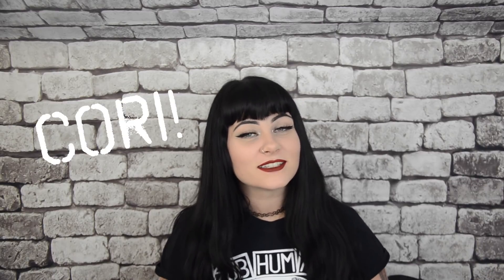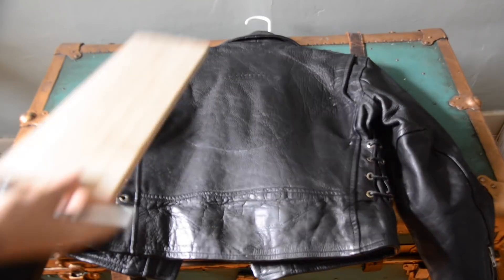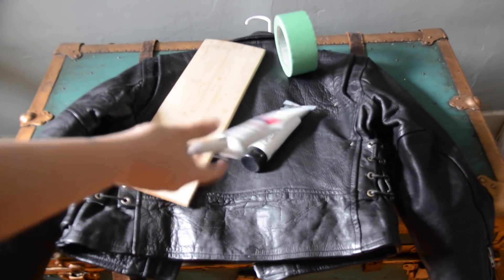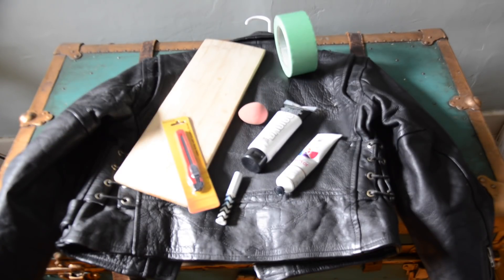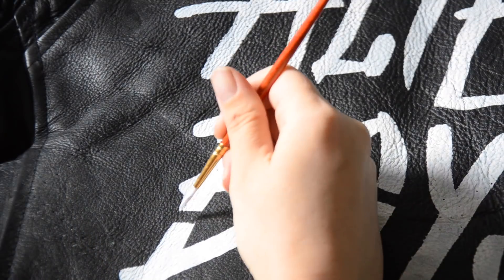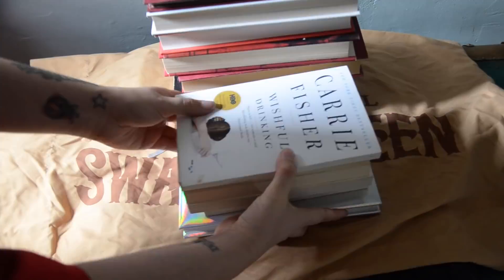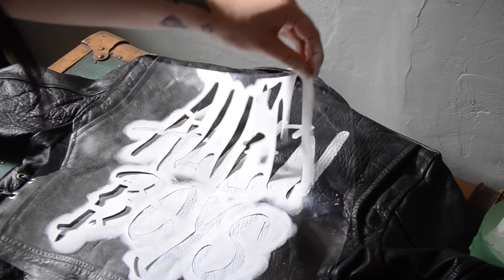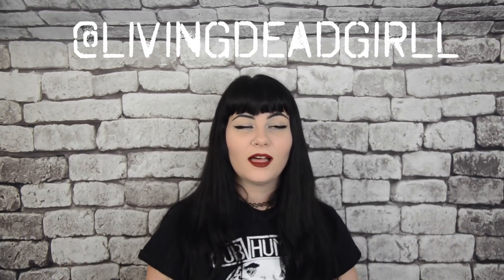Easy Stencil Walk Through - DIY for Beginners. ✂️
⬇️  EVERYTHING YOU NEED TO KNOW! ⬇️

My great friend Jake Makin helped inspire me to figure out how to make my own stencils. Heres me attempting to make any sense out of my process for people who are JUST beginning.

There are absolutely many different ways to go about doing this, this is just the way i prefer!

LINKS TO MY OTHER SOCIAL MEDIA -

Cockpit - Silent Panther

Found on the Youtube creator - create page!

Nothing in this video was sponsored, all opinions are my own, as they should be.